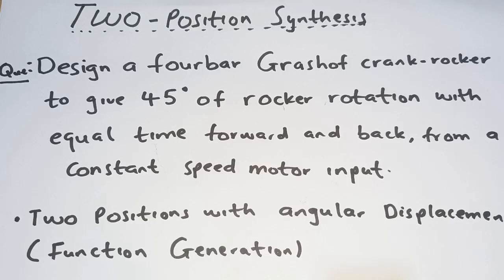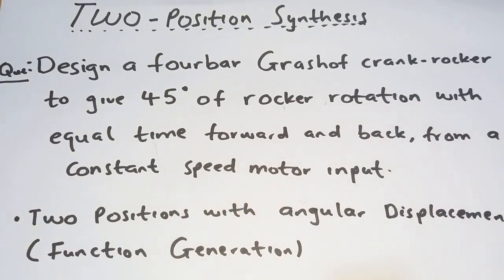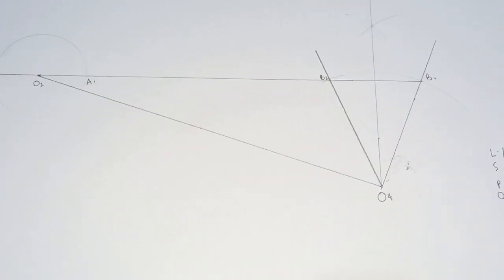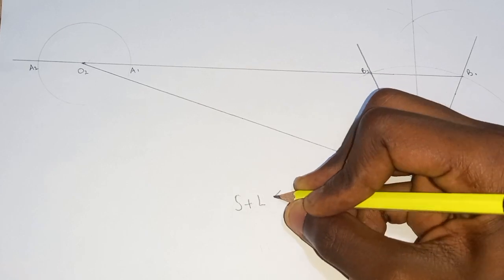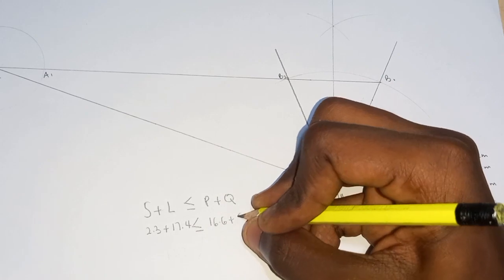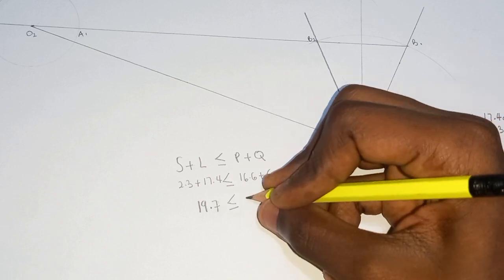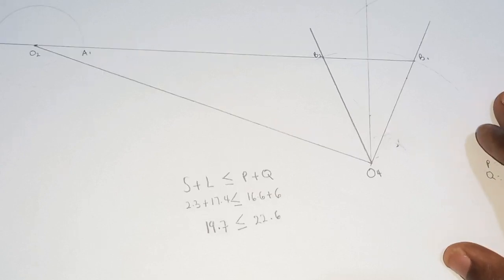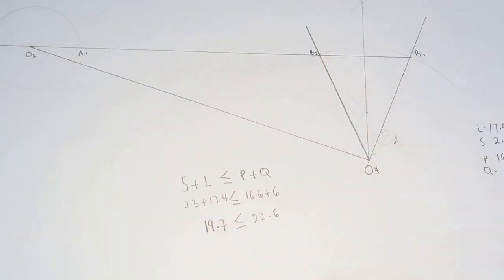MECHANISM SYNTHESIS: Two Position with angular displacement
This video gives the steps to draw a two position with angular displacement.(Function Generation)